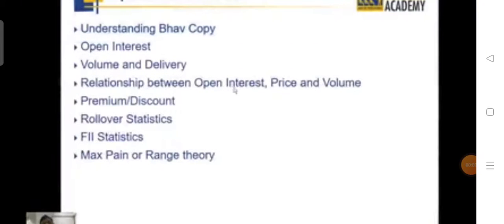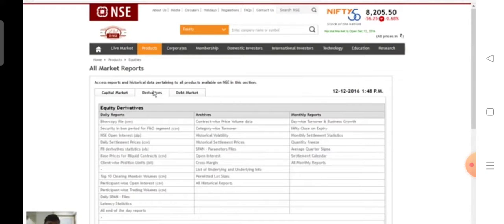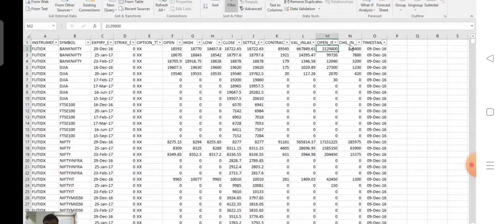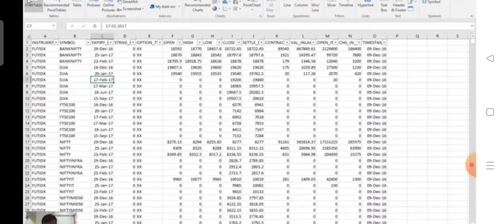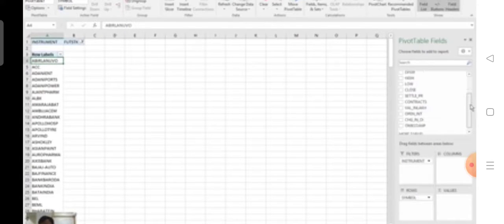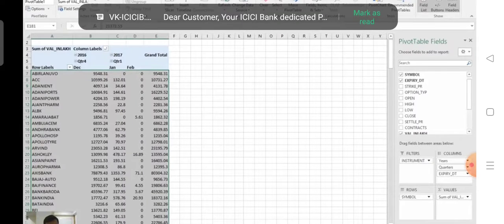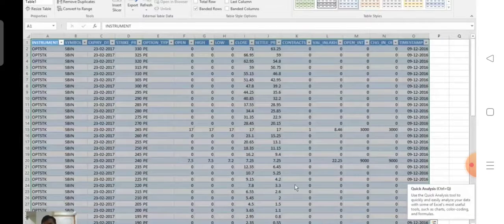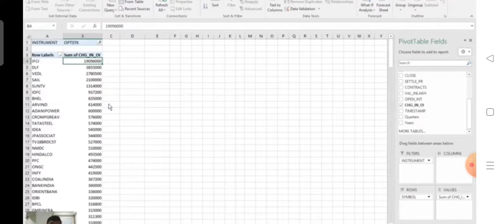38 Decoding Bhav Copy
Decoding Bhav Copy